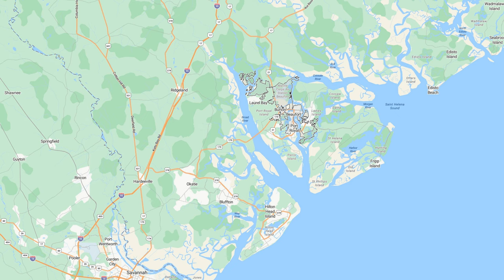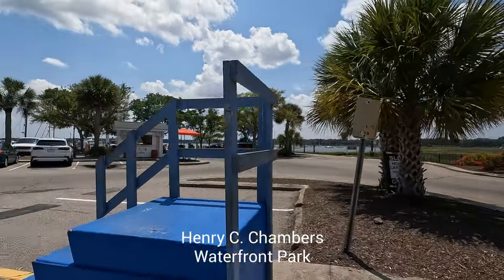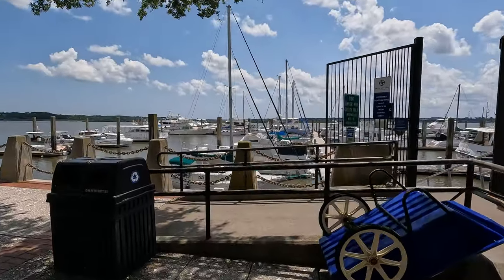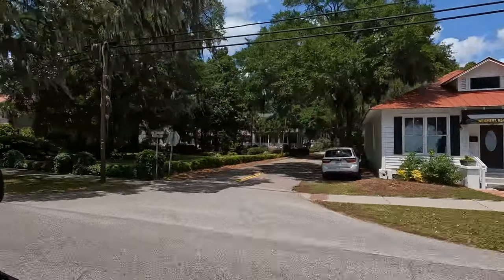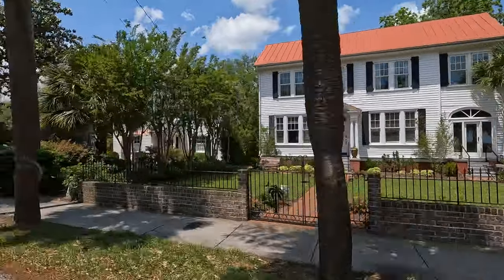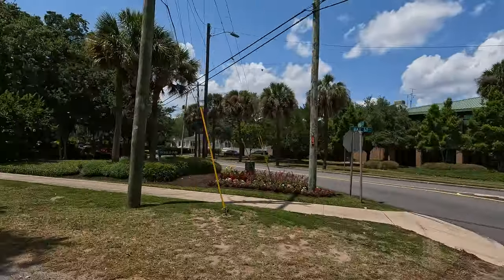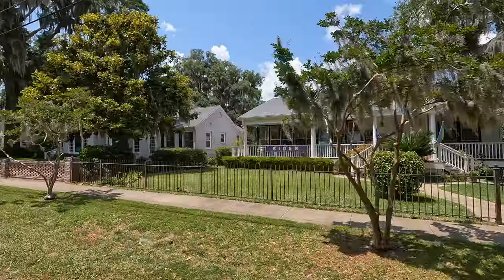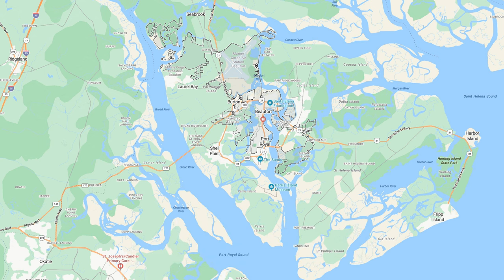Discovering Beaufort: Uncovering The Rich History Of South Carolina's Hidden Gem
Come along with us as we take a walking trip in the downtown area of Beaufort, South Carolina. We'll start at this beautiful Henry C. Chambers Waterfront Park. This place is Amazingly Beautiful! I loved the enormous boats nearby and how this park overlooks the Beaufort River and The Woods Memorial Bridge. We took the time to sit and swing on one of the many swings at this park. This was one of Mike's favorite things to do here.
Very walkable area, so you surely won't run out of things to do with plenty of shops, restaurants, art galleries, and more. We did hop in the car to see the historic mansions nearby, but you can take a guided tour if you'd like. Since Mike is a Navy veteran, we visited the "Beaufort National Cemetary" of course it was amazing! A HUGE Thank You to all the Veterans! Be sure to wear comfortable shoes!

The "Cost of Living" is much lower here in South Carolina, and TAXES are MUCH lower than in many other places to live.

We hope you enjoy this video, and if you would like us to tour a specific town, or subdivision feel free to let us know.

Mike and I are a husband/wife real estate team located in South Carolina. We love helping folks move here from all over. Oh yes, we do answer our phones! We live in the Upstate area of South Carolina, but we can do referrals all over! Our Brokerage REAL Broker, LLC is nationwide! We're also in a few other countries as well.